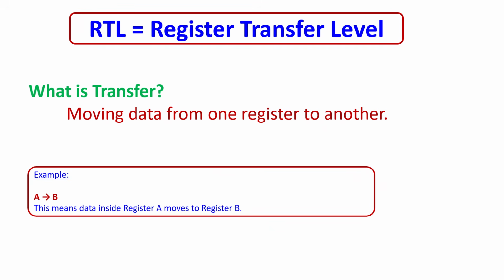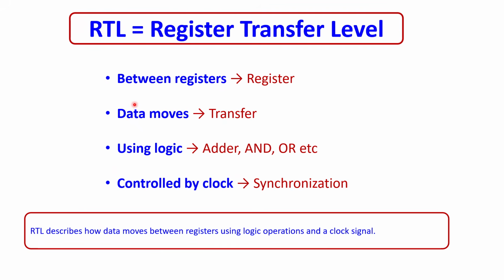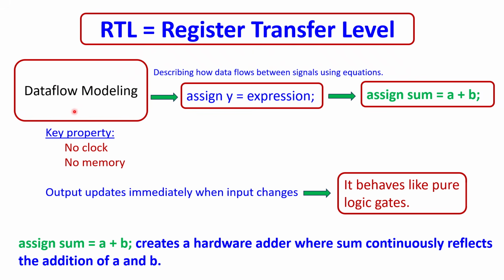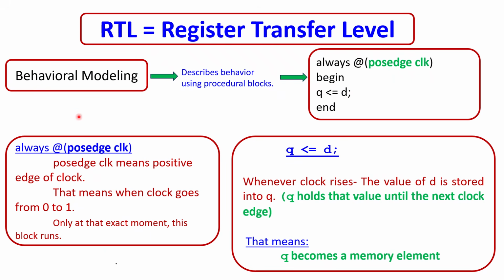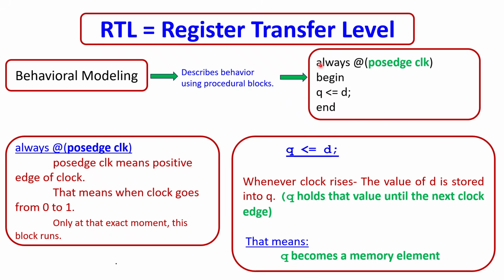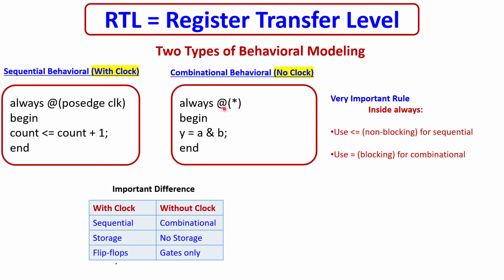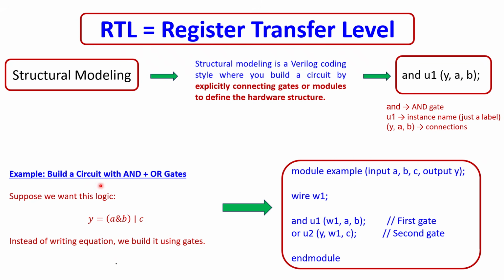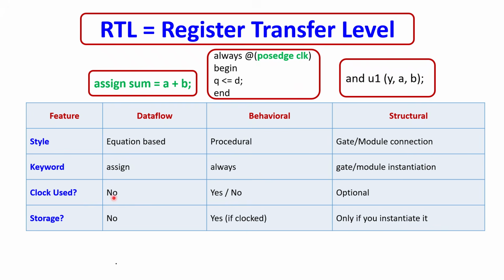Learn RTL Coding from Scratch -Part1